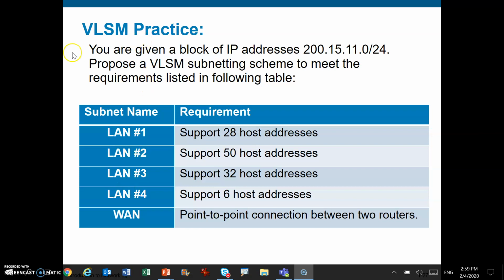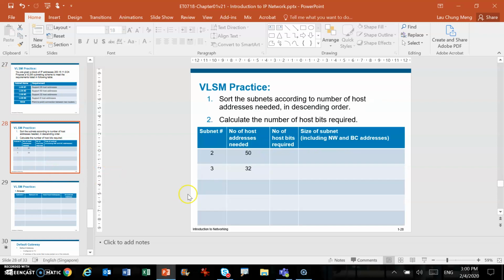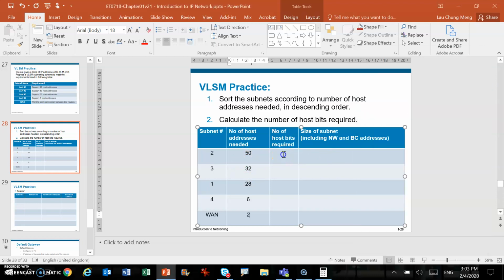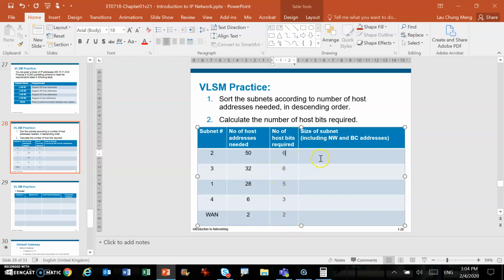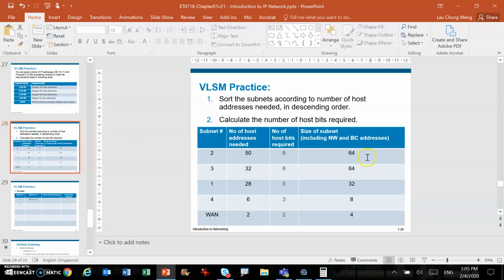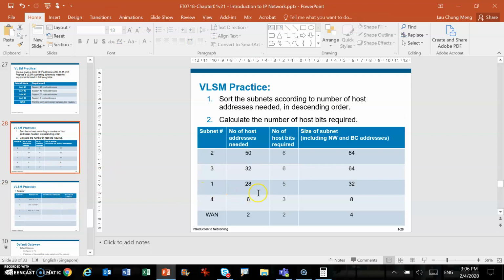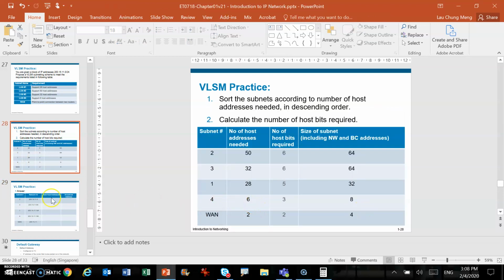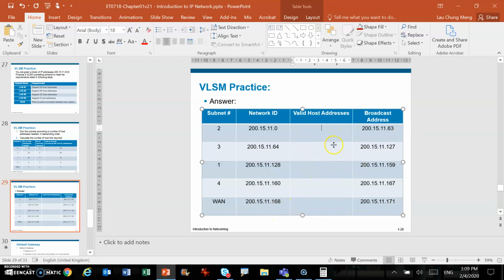WAN Chapter 1 - Introduction to IP Network Part 6